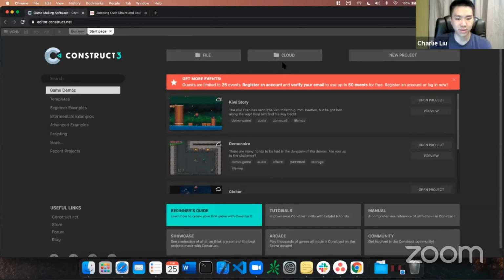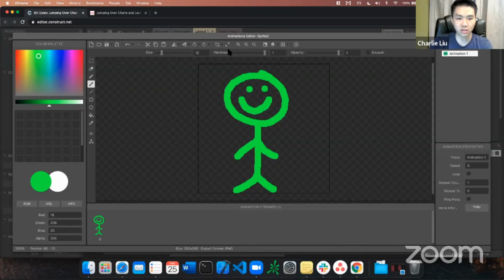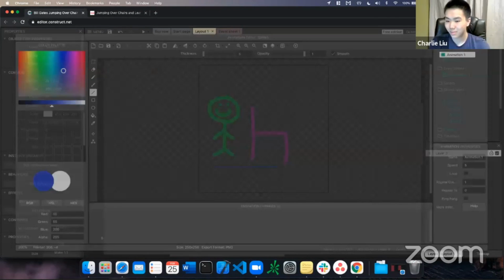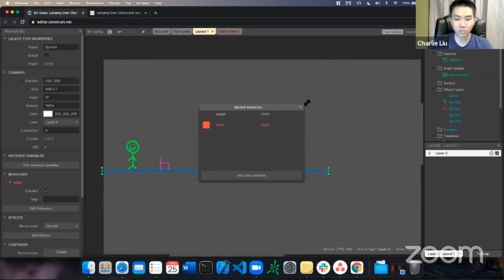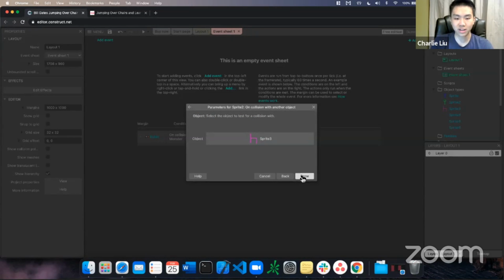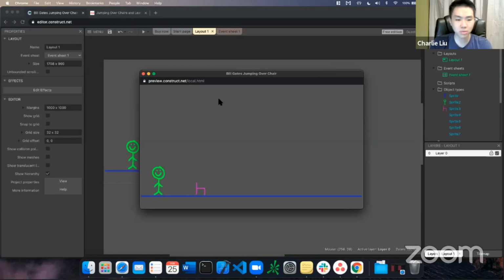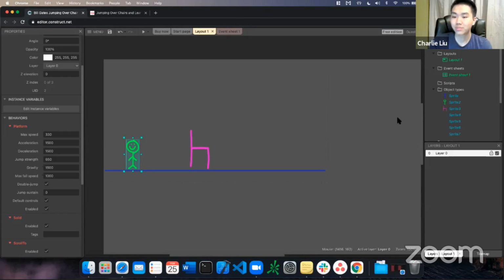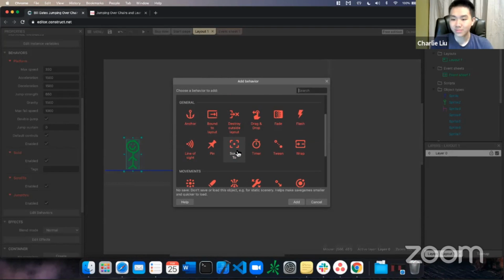Pre-Event Workshop: Make Your First Game in Construct